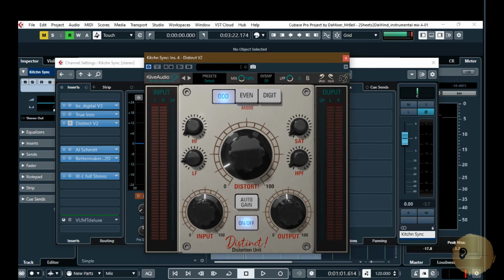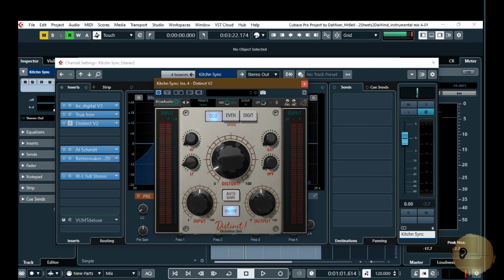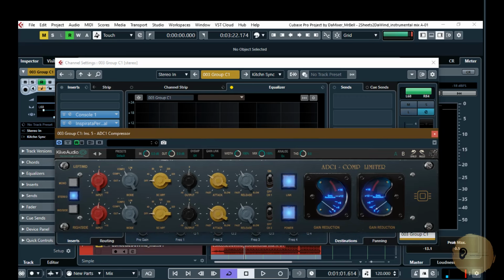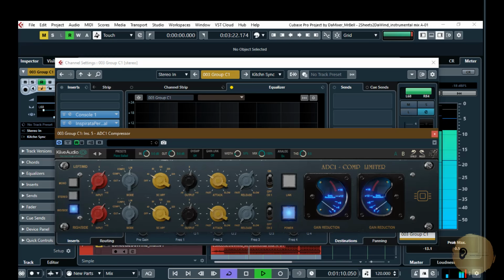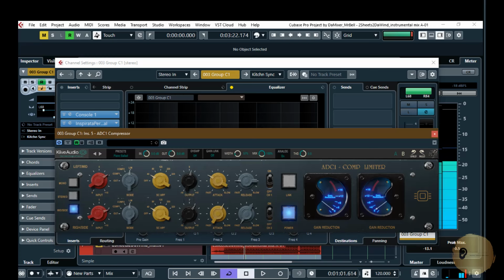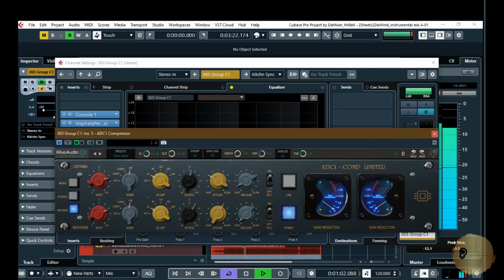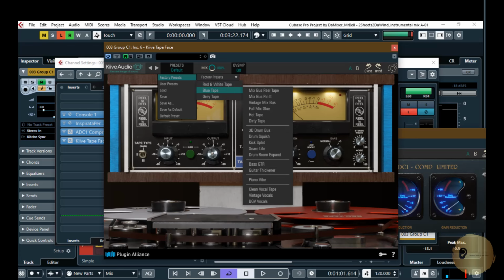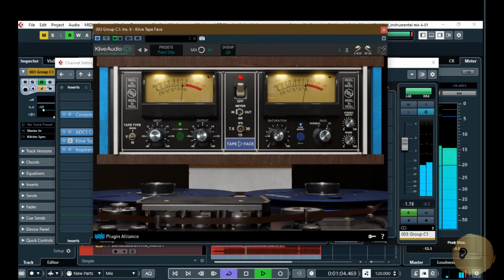Kiive Distinct V2 &amp; ADC1 CompLim Demo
Taking these Kiive plugins for a test drive